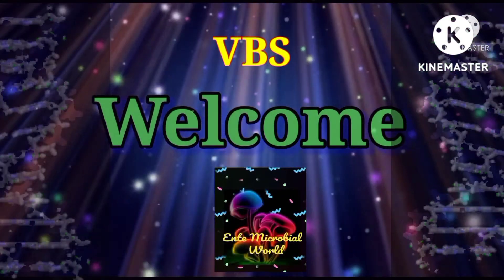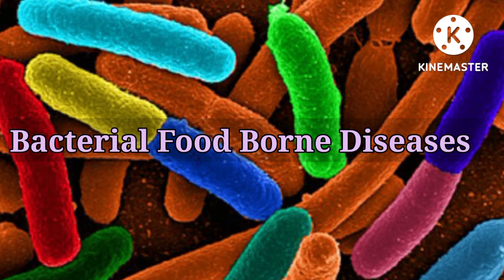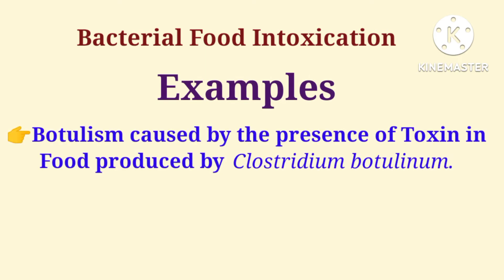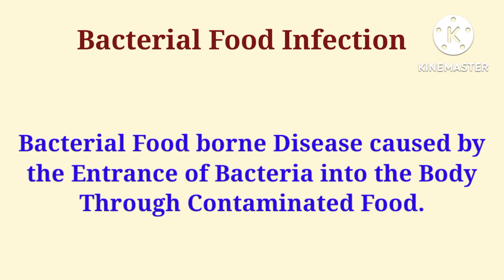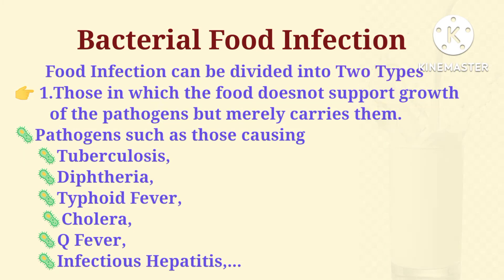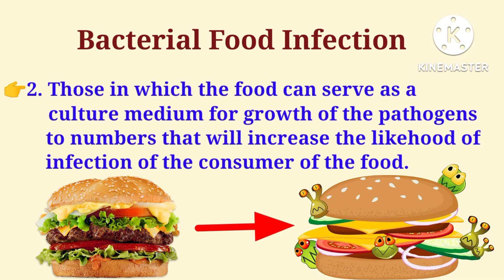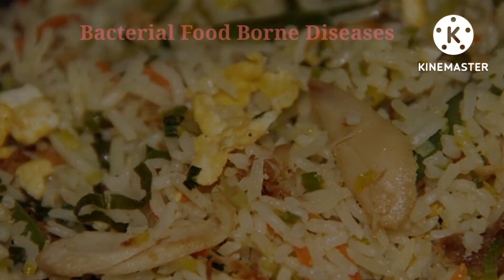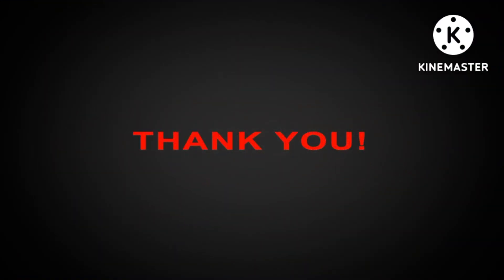Bacterial Food Intoxication vs Food Infection: Key Differences Explained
✨What’s the difference between bacterial food intoxication and bacterial food infection? In this comprehensive video, we break down foodborne diseases, foodborne illnesses, and food poisoning, highlighting the key differences between bacterial food intoxication and bacterial food infection @EnteMicrobialWorld

❔What You’ll Learn:

1🔸What is Foodborne Illness? – Understand how contaminated food leads to illnesses.

2🔸 What is Bacterial Food Intoxication? – Learn how toxins produced by bacteria in food cause poisoning (examples include Staphylococcus aureus and Clostridium botulinum).

3🔸 What is Bacterial Food Infection? – Discover how bacteria in food infect the human body (examples include Salmonella and E. coli).

4🔸 Food as a Carrier vs Food as a Culture Medium for Pathogens – Explore how food plays a dual role in spreading bacterial diseases.

5🔸 Key Differences Between Intoxication and Infection – Clear, concise, and easy-to-understand distinctions.

⚜️This video is packed with detailed explanations, real-life examples, and practical insights to help you differentiate between these two types of foodborne illnesses. Whether you’re a student, a microbiology enthusiast, or simply someone curious about food safety, this video is perfect for you!

🔸Gain clarity on foodborne illnesses and their mechanisms.

🔸Learn how foodborne pathogens affect human health.

🔸Protect yourself from common food safety hazards by understanding the science.